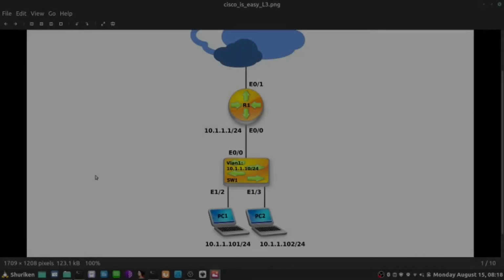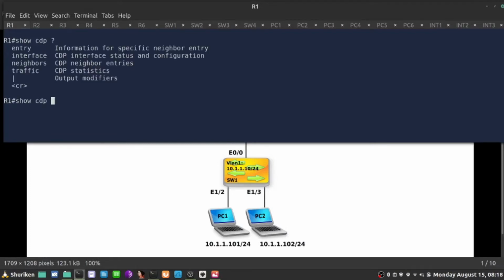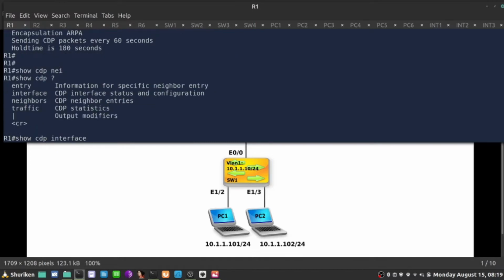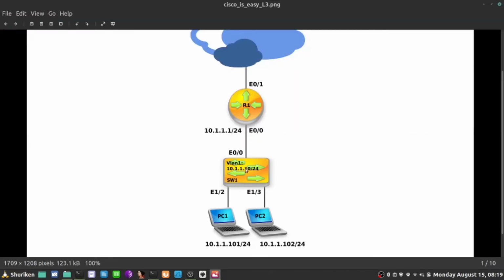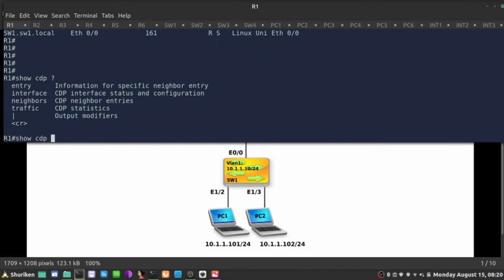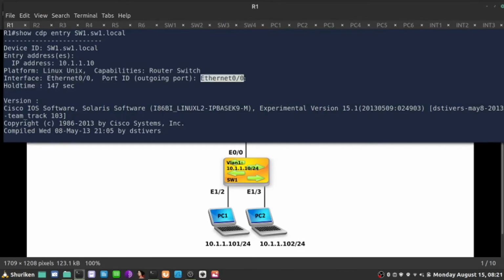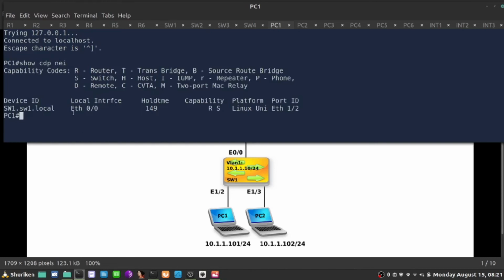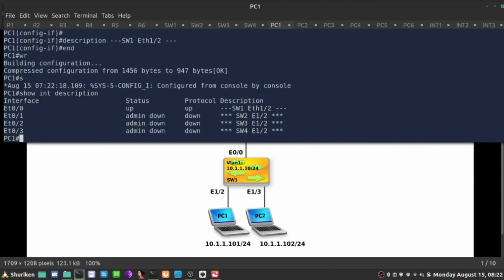07 - Exploring Cisco Networking: Documenting Network with CDP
Previous Video:
06 - Exploring Cisco Networking: Switch Mac Address Learning

Next Video: